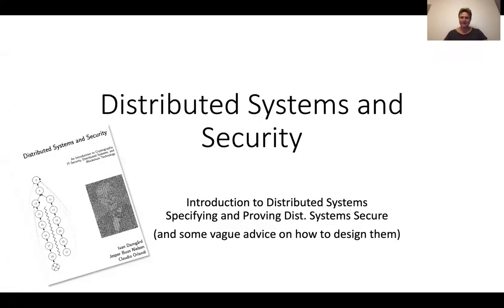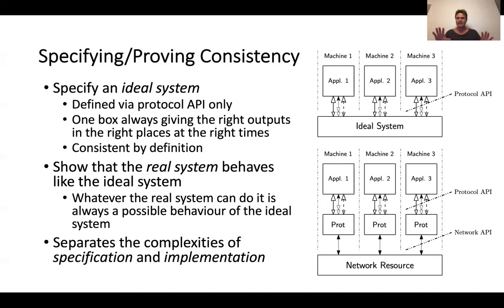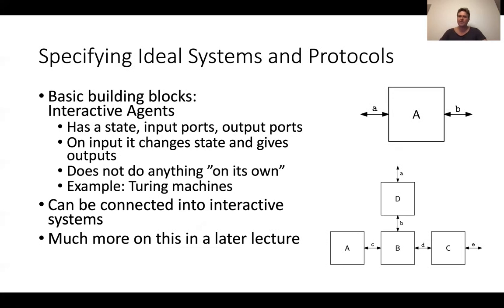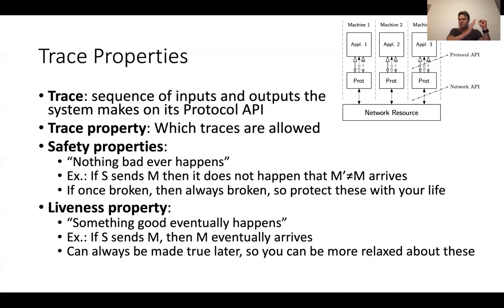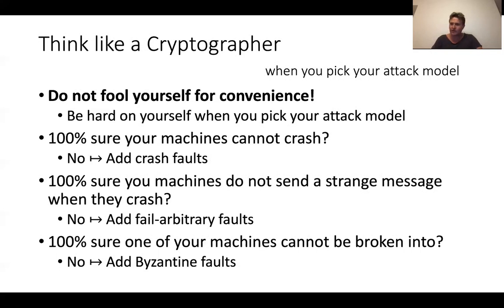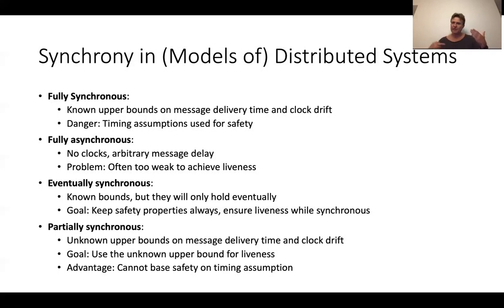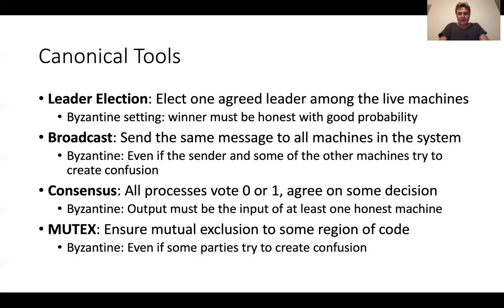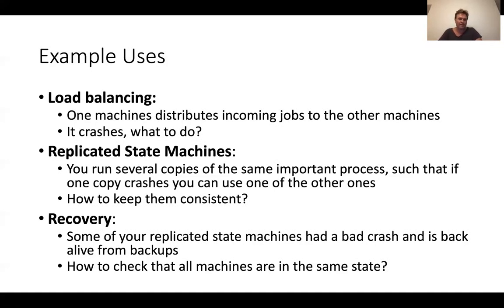1. Specifying and Proving Distributed Systems